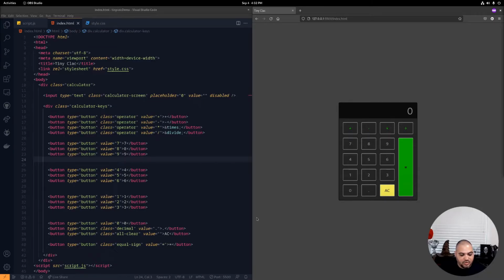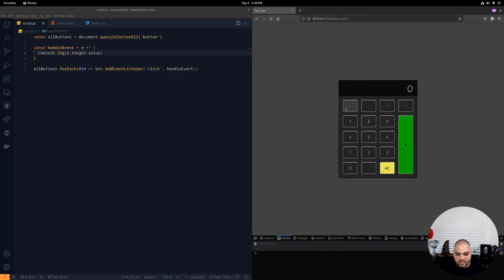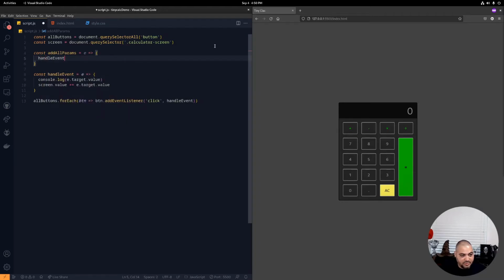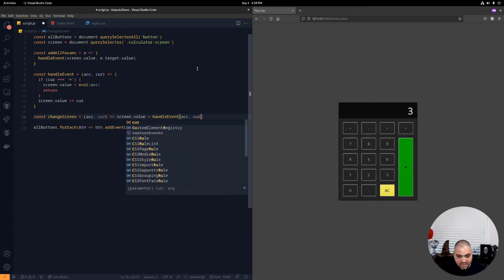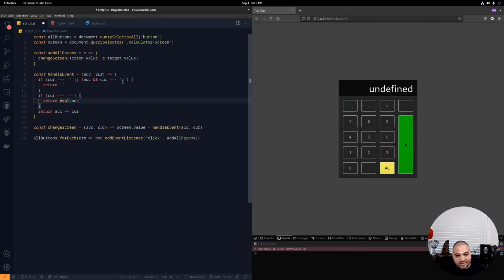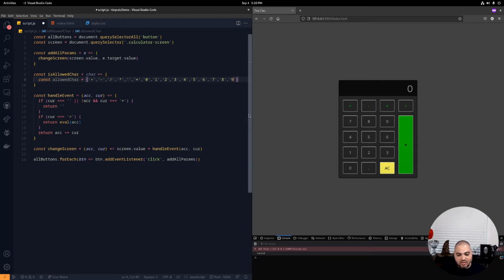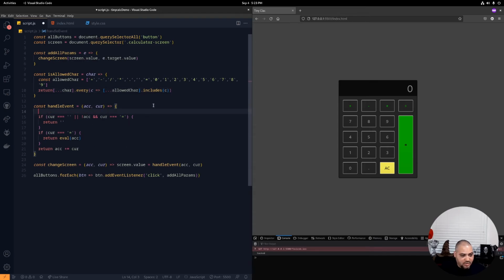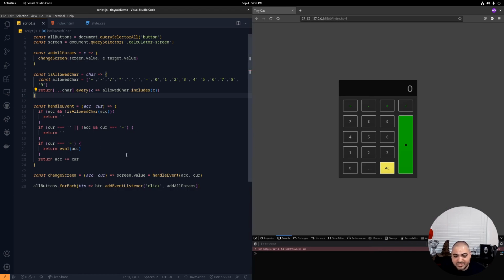Build a calculator with minimal JavaScript using eval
Building a calculator with HTML, CSS and JavaScript: the goal is to build a calculator with as little JavaScript as possible.

Gear recommendation:
Kinesis Advantage2 Quiet LF
Corsair Harpoon RGB Wireless
FLEXISPOT EC1 Essential Electric Standing Desk 48 x 30
Sony WH-1000XM4 Wireless Premium Noise Canceling Headphones